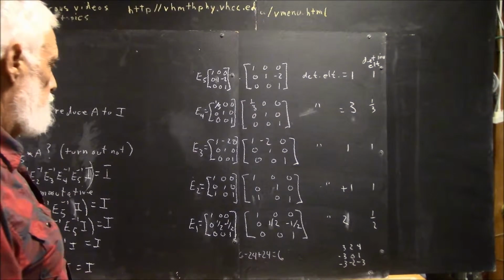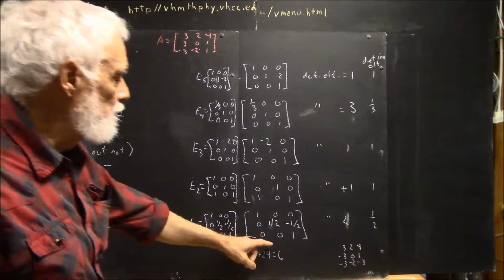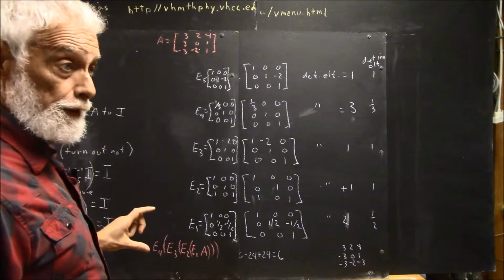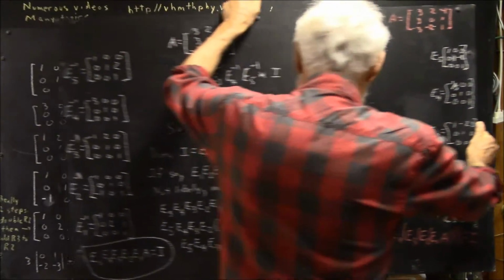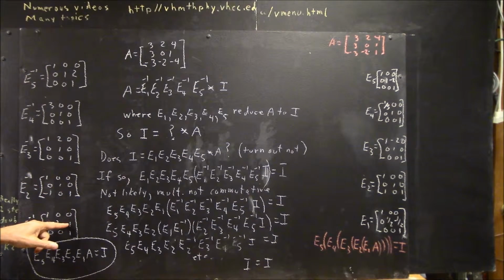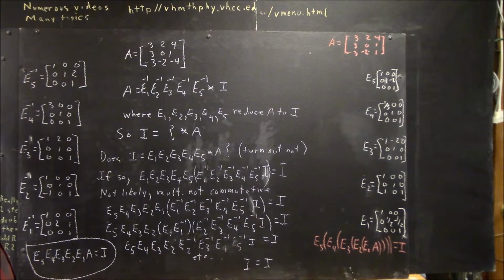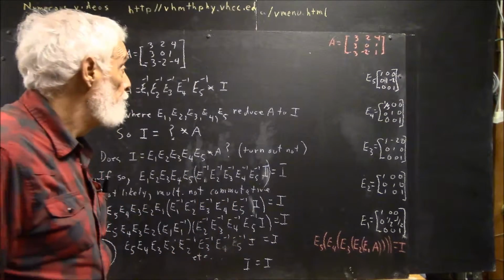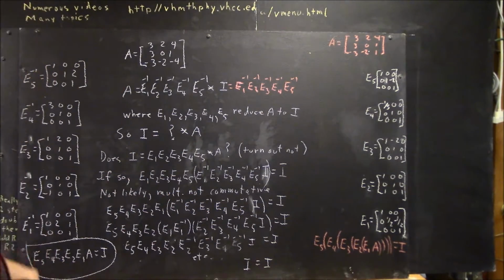daglin 7463 matrices E1 thru E5 are inverses of previous elementary matrices used to reduce matrix